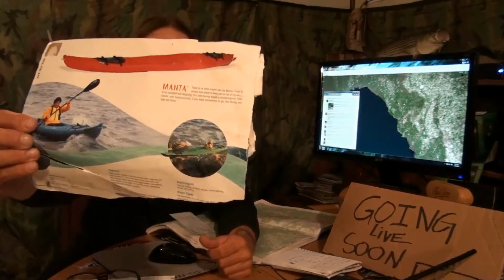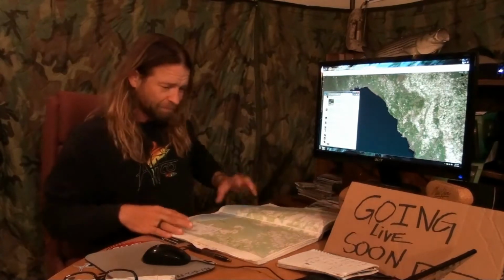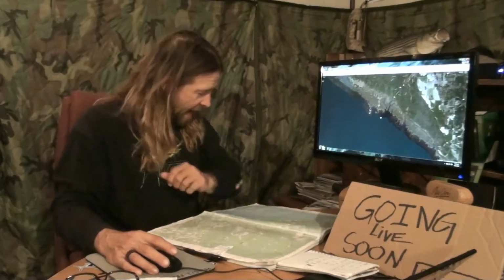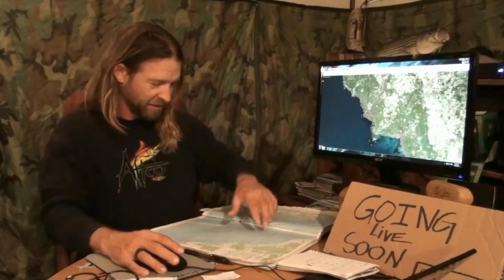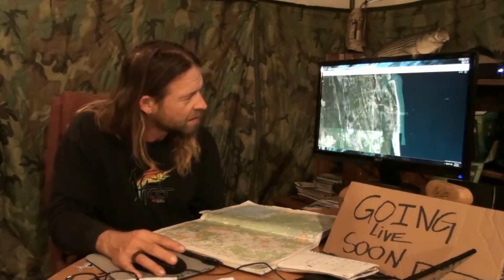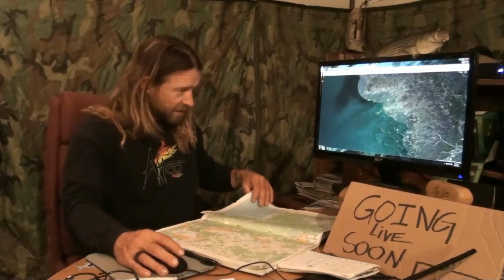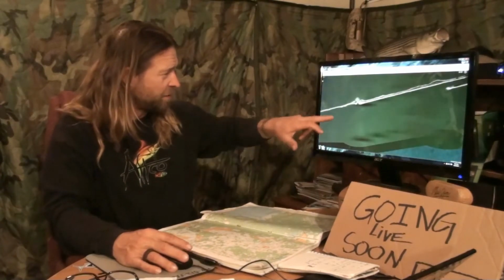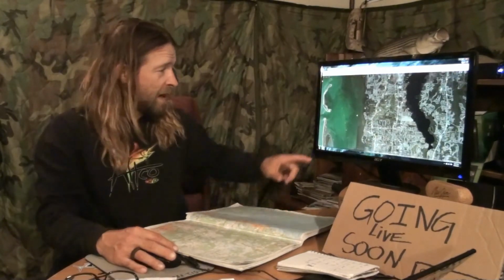Kayak Kevin Podcast #53: Fla Tour Part 2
Kev talks about the "Big Bend" are of his Fla Tour. Recorded live on 5/15/2015
In 2005 Kev paddled 1,800 miles from Pensacola Fla to his home in Norfolk Va. spending 4 and a half month paddling alone, he wrote in a journal. this being the 10 year anniversary of the Fla tour, Kev goes over the tour with the journal and maps.